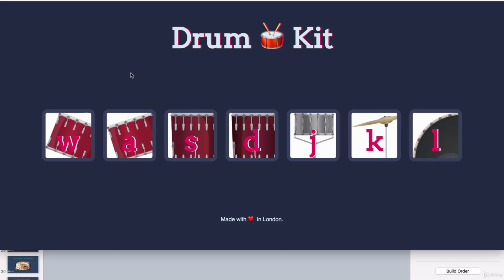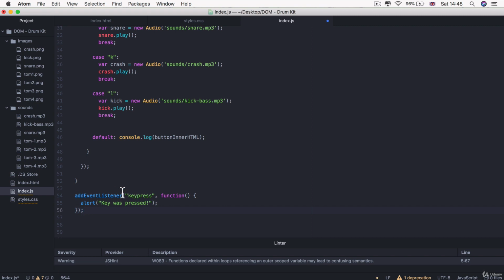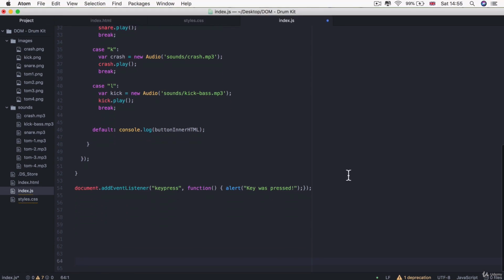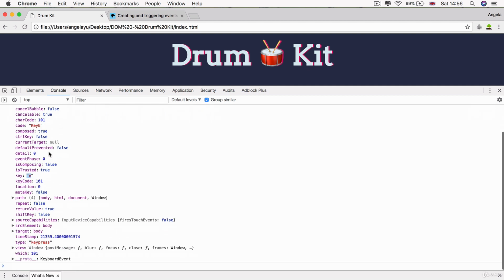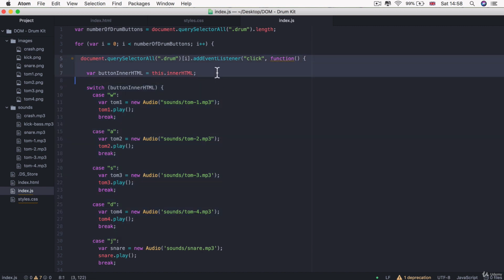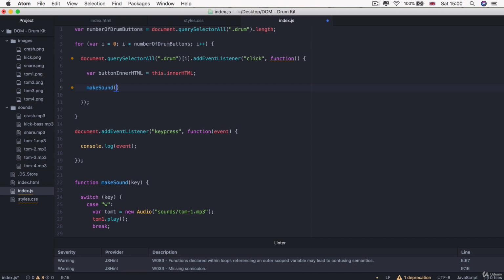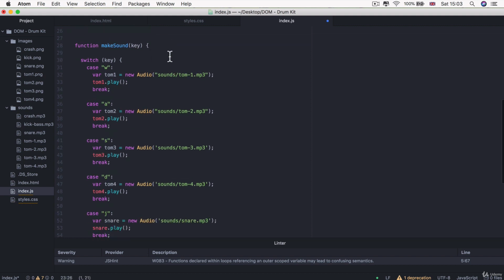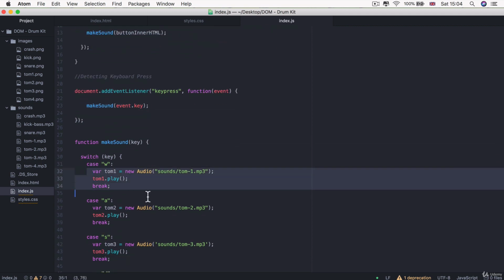Using Keyboard Event Listeners to Check for Key Presses